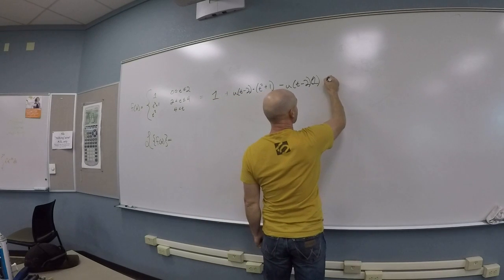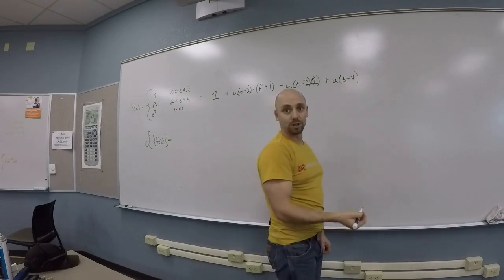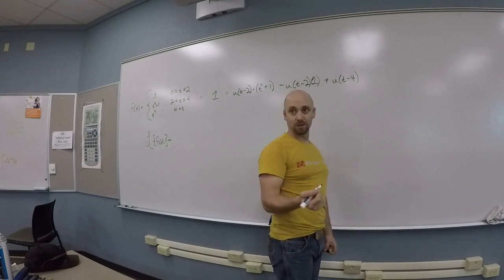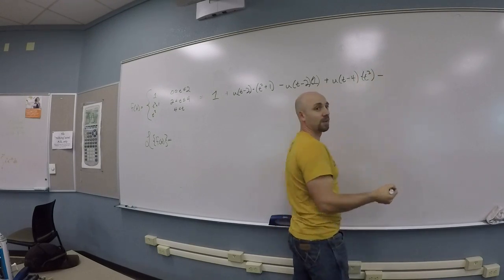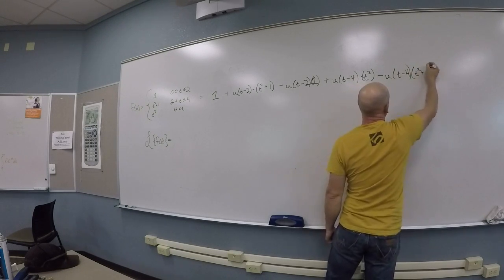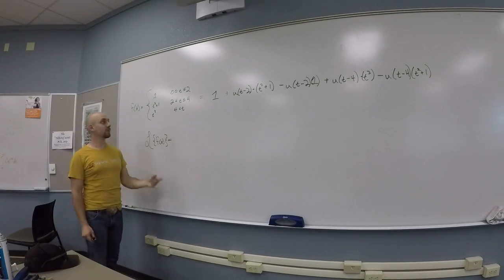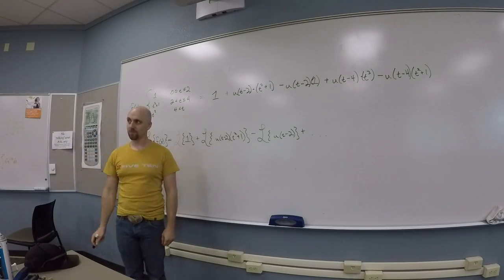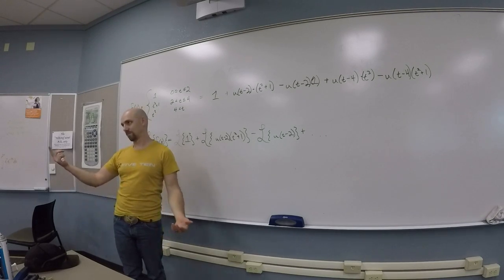Piecewise Function Rewritten with Unit Steps